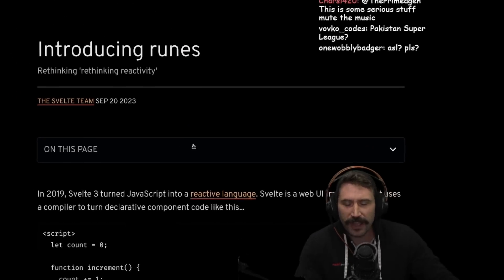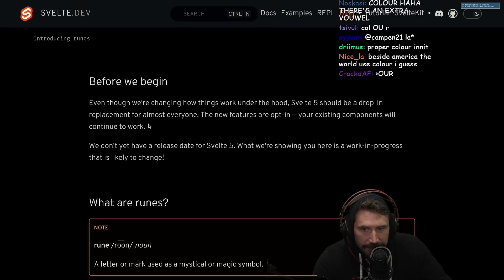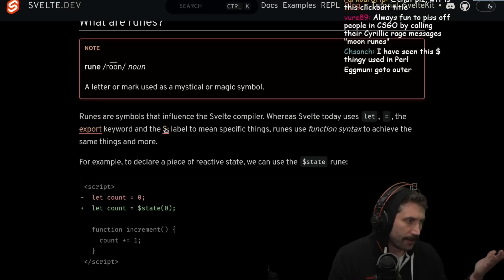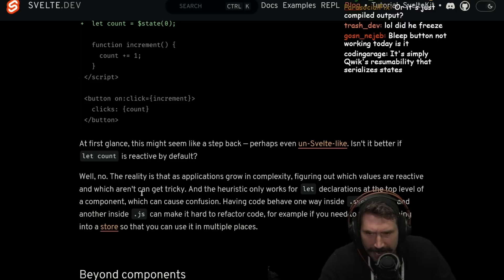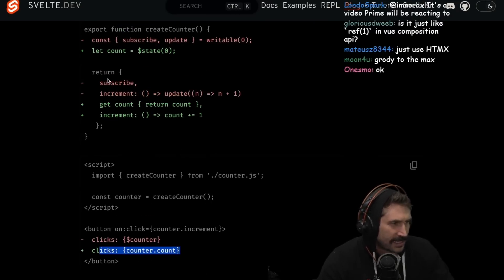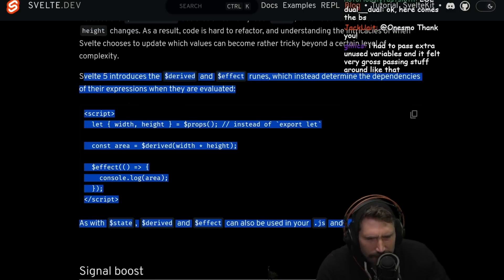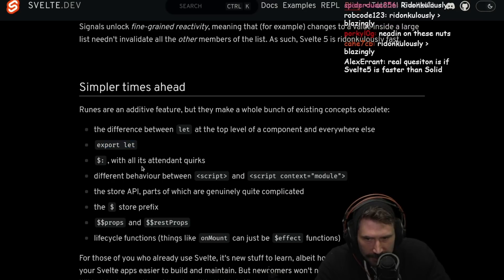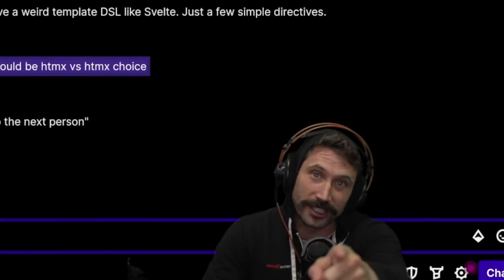Svelte 5 Preview | Runes